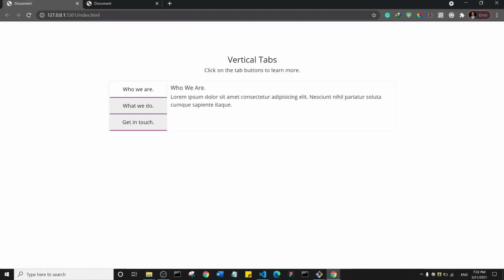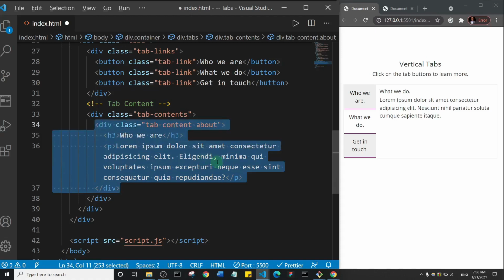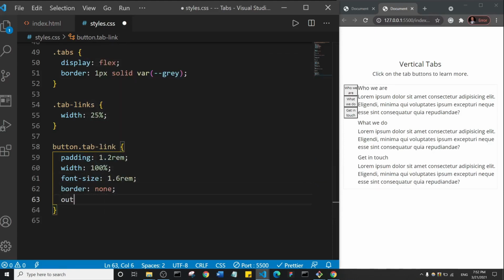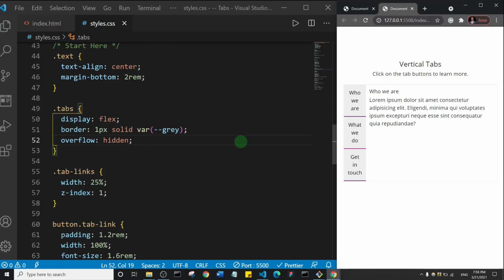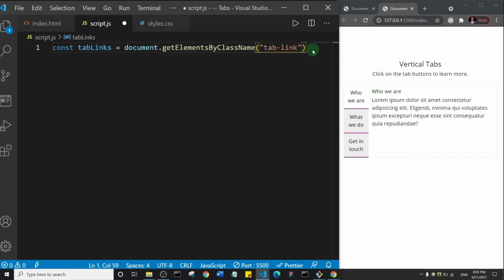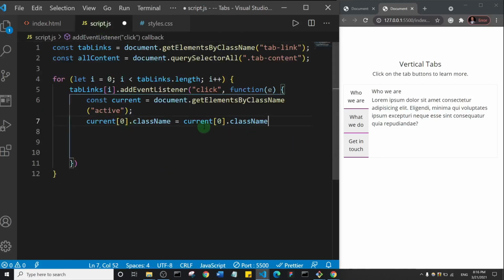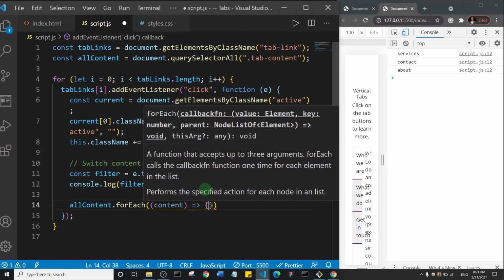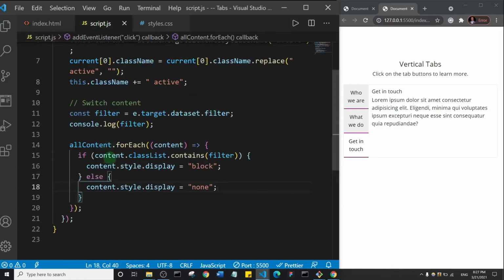How To Create an Animated FAQ Section With HTML CSS And JavaScript